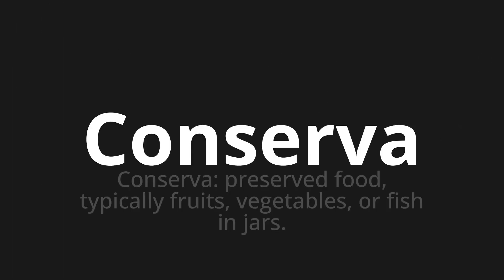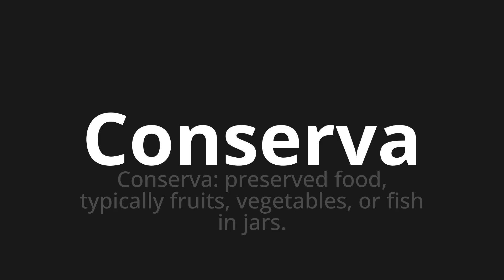How to pronounce Conserva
Master the Pronunciation of 'Conserva which means retains' - which means : Keep: Preserved Food, Typically Fruits, vegetables, or fish in Jars. 📝 with @PronunciationSpanish 🎓🗣️ - [Your Guide to Spanish]

Learn to pronounce 'Conserva' perfectly in Spanish with our easy and engaging tutorial by @PronunciationSpanish! 📖📽️ In this comprehensive video, we provide you with native speaker examples 🗣️👂 and phonetic breakdowns 🎵 to ensure you get the pronunciation just right.

How to say Keep in Spanish